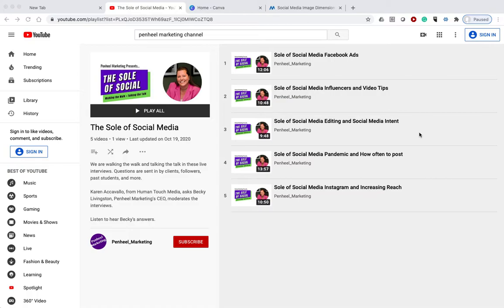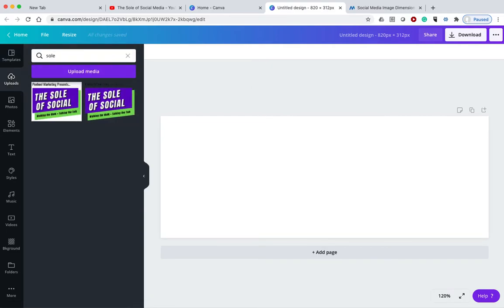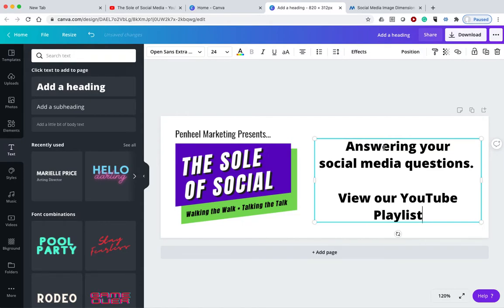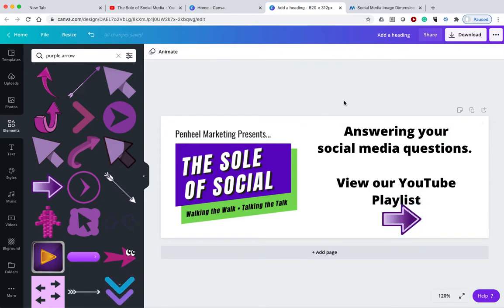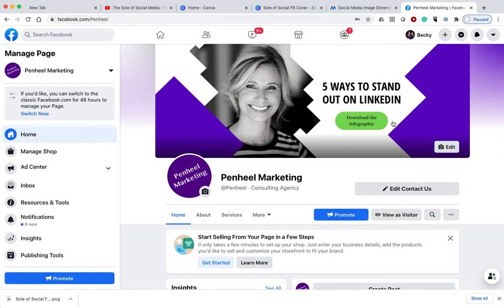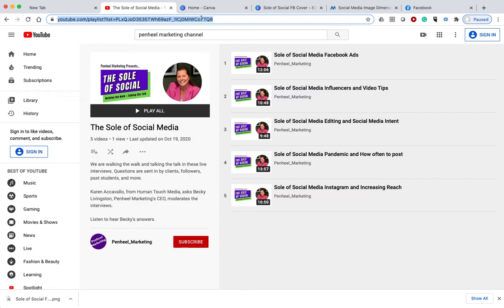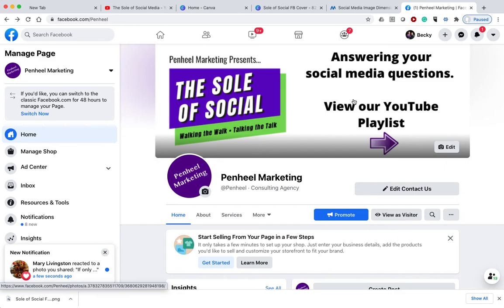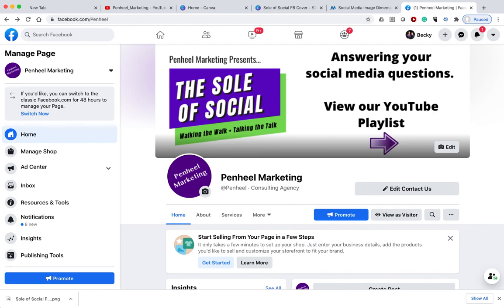How to Create a Facebook Cover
In this video, I demonstrate how to create a Facebook Cover image using Canva. Then, how to upload the image to your company's Facebook page.